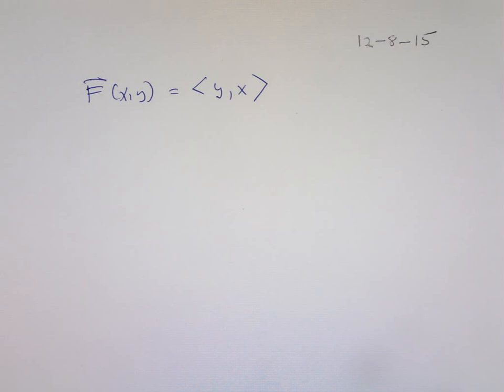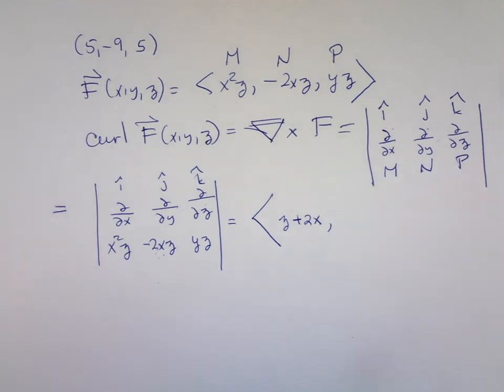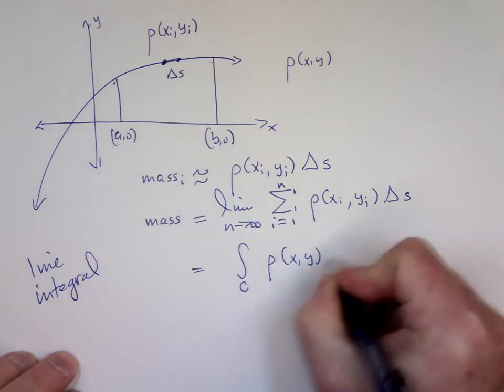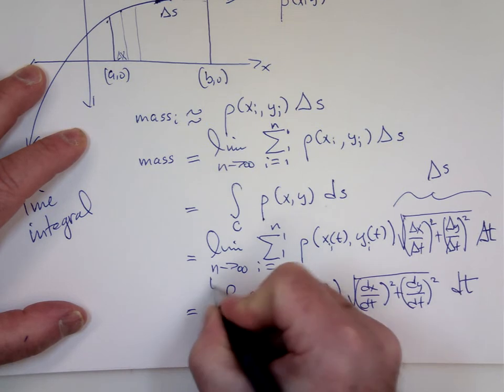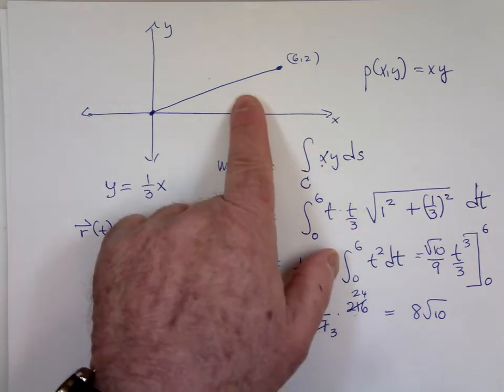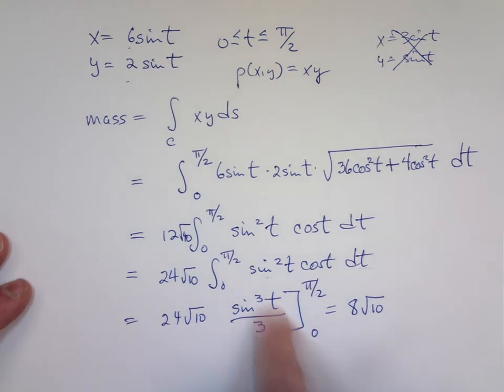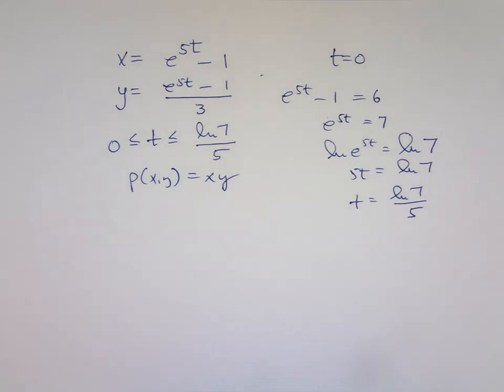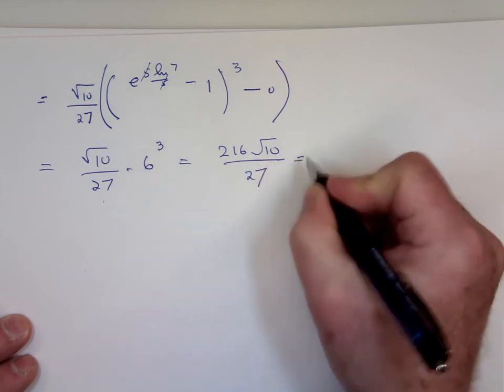Calculus 3 LUMN 0139